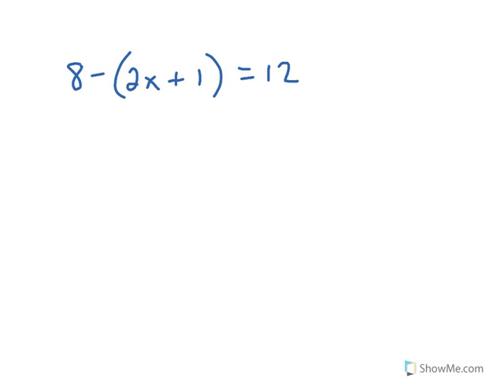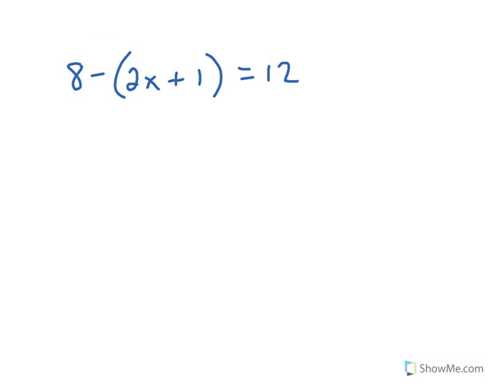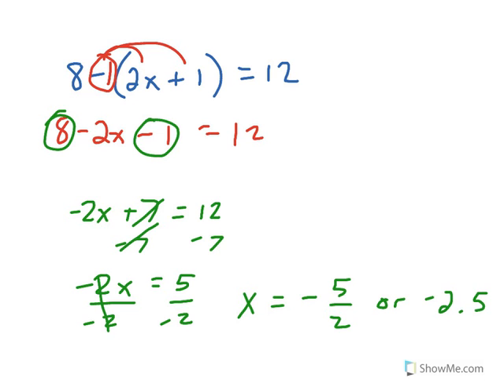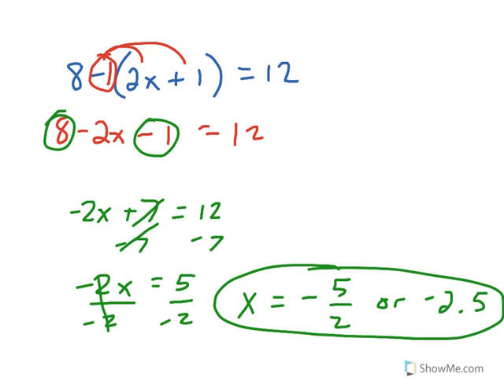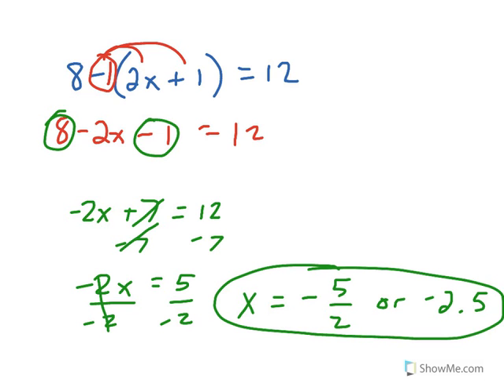Quiz A Distributive Property